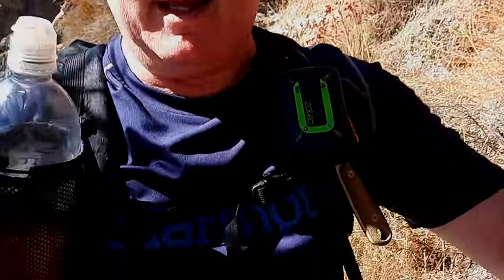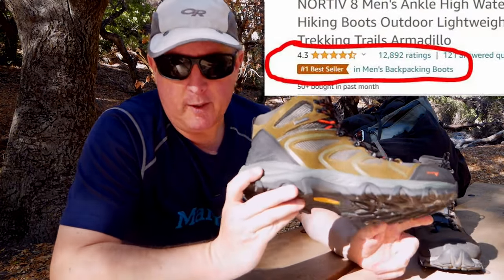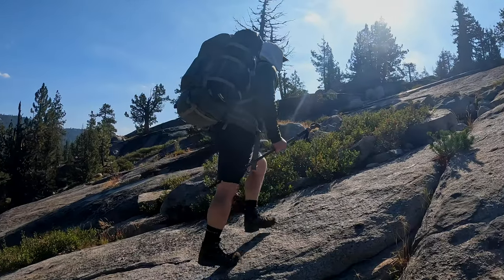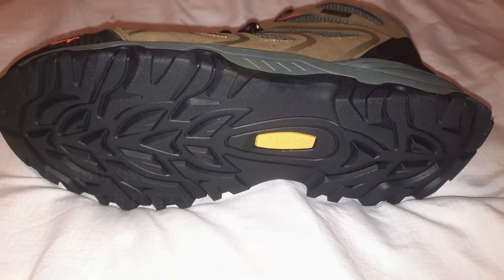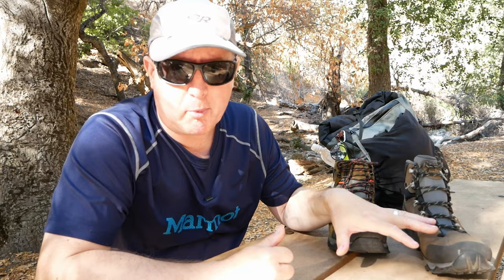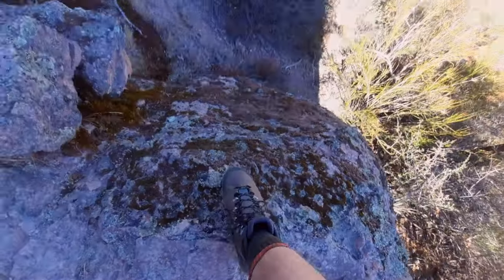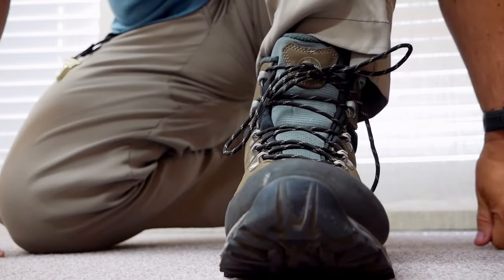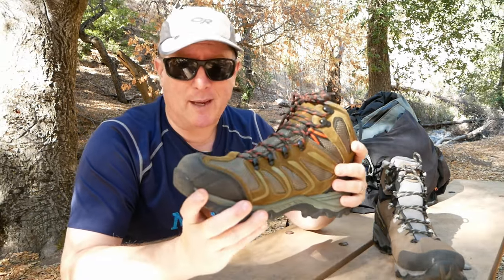Best BUDGET or Best BRAND . . . Which Boot is Better?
When it comes to hiking boots, which is better - the best for $50, or the best for $250? Here I compare Amazon's highest rated budget boot (Nortiv8's Armadillo II) with the boot Outdoor Gear Lab voted Best Waterproof Boot for Men (La Sportiva's Nucleo High II GTX). Spoiler: The La Sportiva is a better boot! The real question, though, is: Is it 5x better???

0:00 Best Budget or Best Brand?
1:00 Why Compare These Hiking Boots?
1:31 Specs and Features: La Sportiva Nucleo High II GTX
3:04 Specs and Features: Nortiv8's Armadillo II
3:51 Performance Comparison
4:18 Comfort and Protection
4:35 Waterproofing and Breathability
5:33 Trail Feel and Traction
6:27 La Sportiva Lacing Issue
6:57 Who is Each Boot For?
8:17 Conclusion

Nortiv8 Armadillo 2 Boots (Amazon)
La Sportiva Nucleo High II GTX Boot